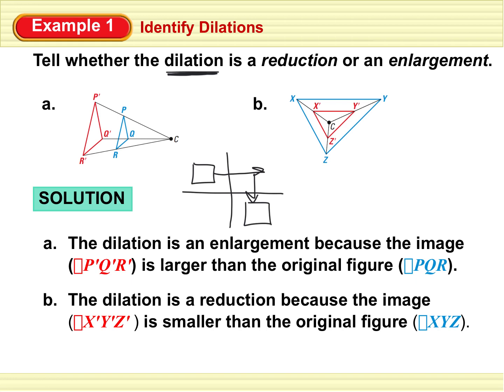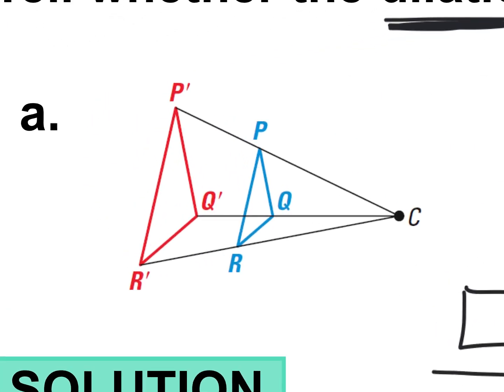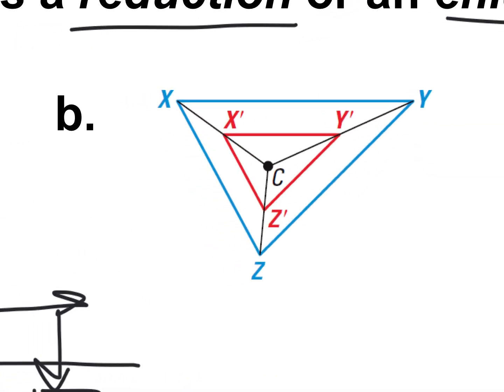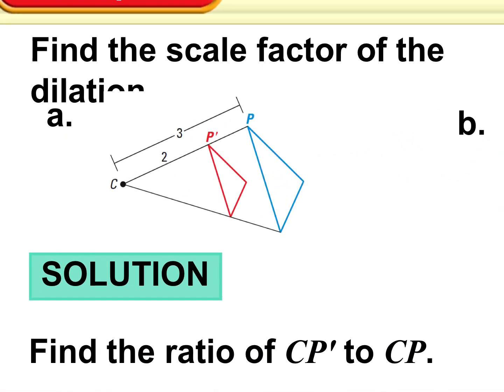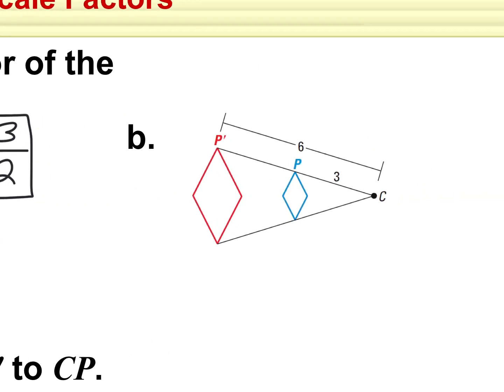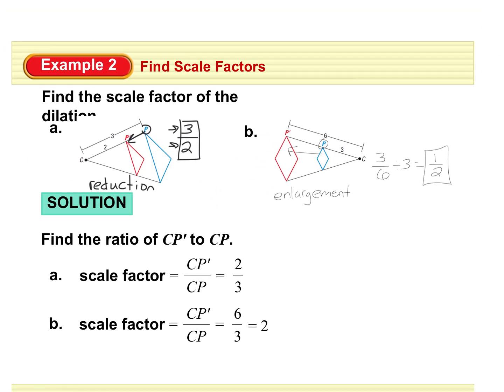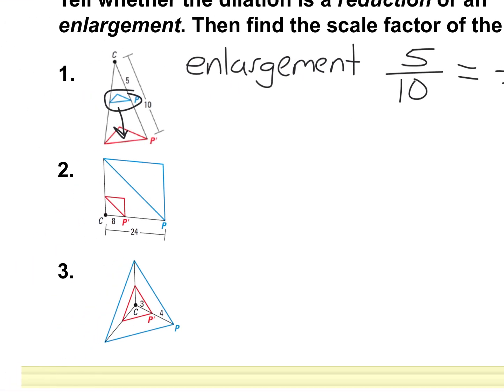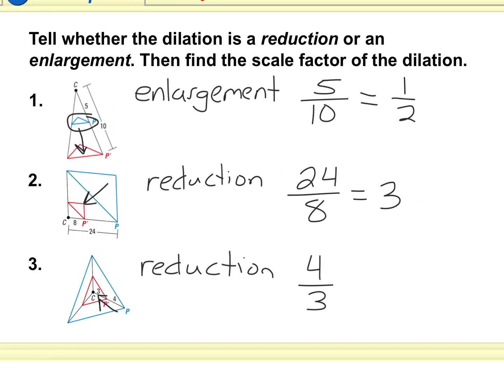GC Lesson 7.6 Notes